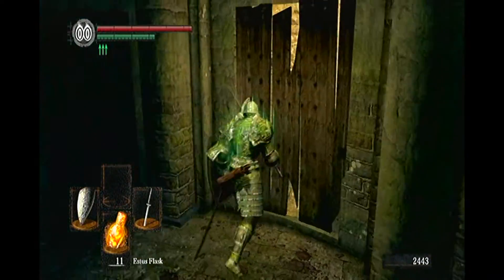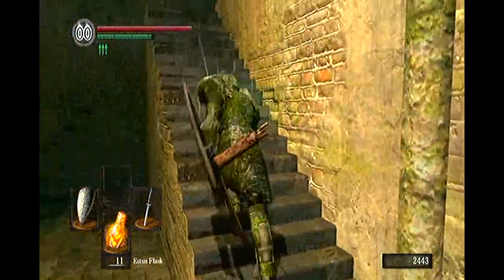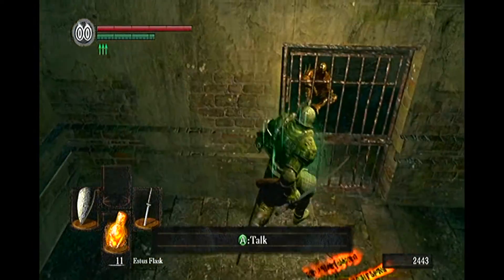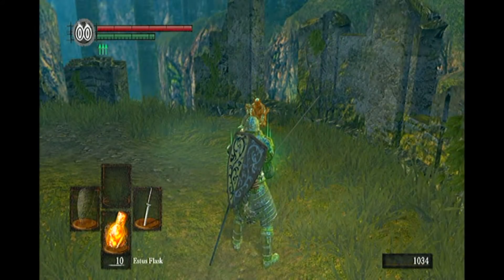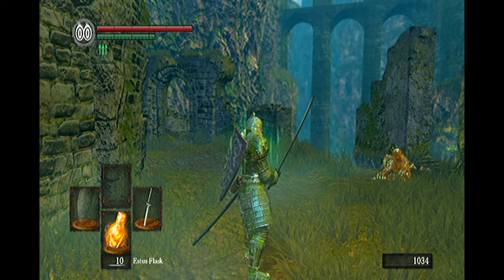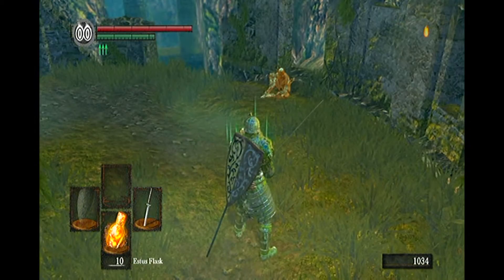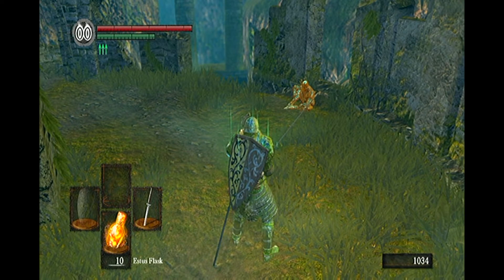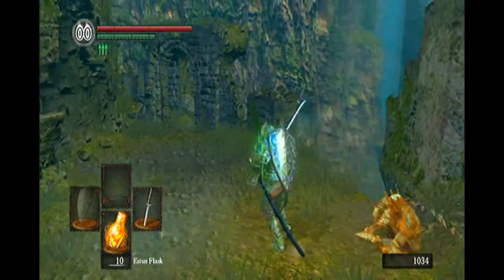Dark Souls Knight Lautrec Guide | How To Kill The Evil Knight Fast & Easy | Instant Kill!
Video guide showing the easiest way to kill Knight Lautrec to benefit you for the later storyline in the game. For your best interests, Lautrec must die. This is one of the easiest ways to kill him. You can also kick him off the edge! for the same result!

===MY CHANNEL ARTISTS!===

Thank you to "MP Designs" for my awesome Zombie Kitty channel page art.

TWITTER! - @LetsPlayCat

Drop me an inbox message and we can strike a deal to feature you in my video descriptions and video annotations to be advertised to over 8,000 subscribers!

I ADVERTISE CHANNELS! Just drop me an inbox message and we can strike a deal. Here are channels I am currently advertising: